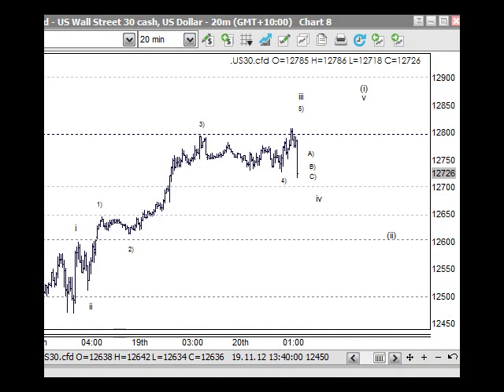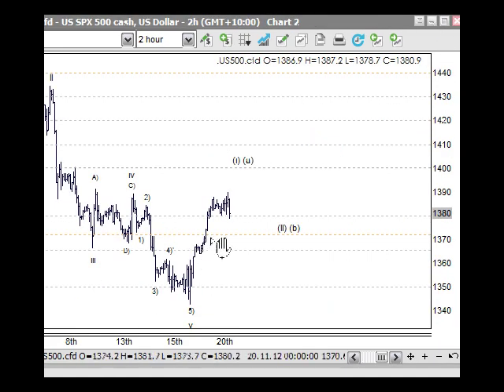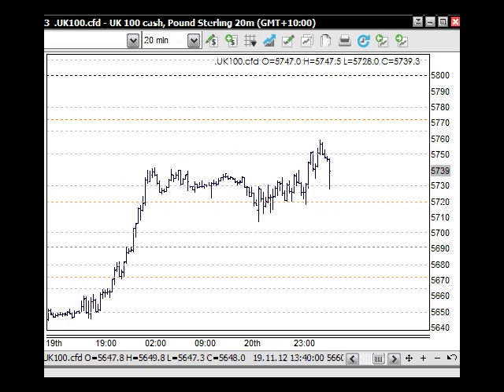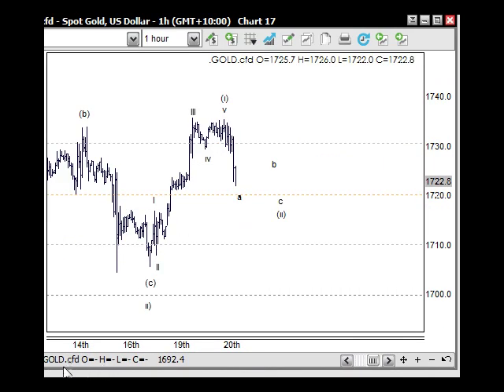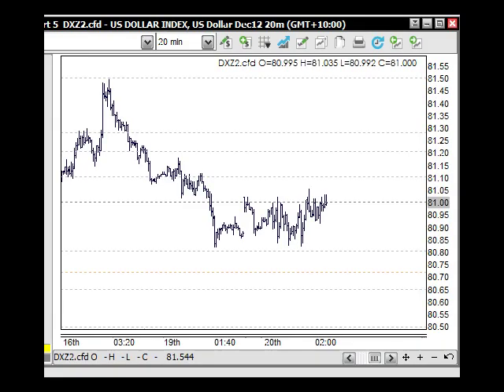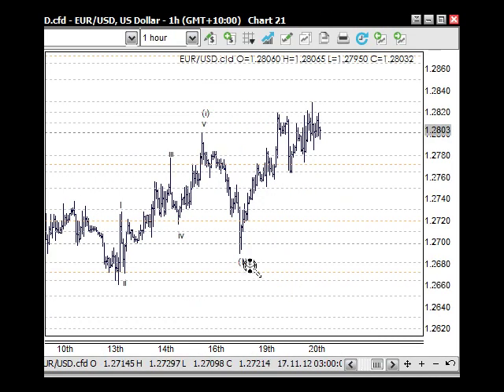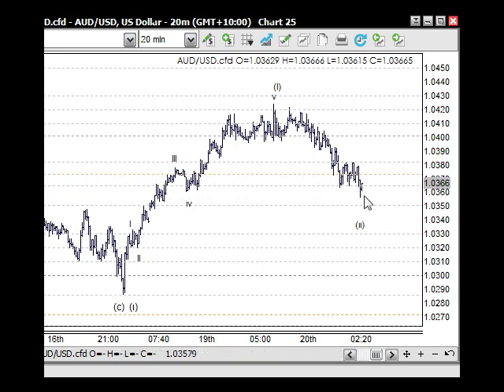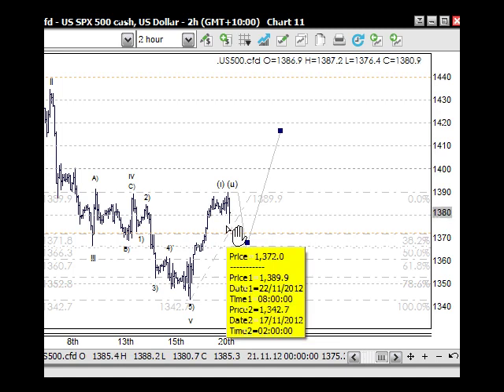CFD Trading Strategy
CFD Trading Strategy  - TradingLounge Technical Analysis Report 21 Nov 2012